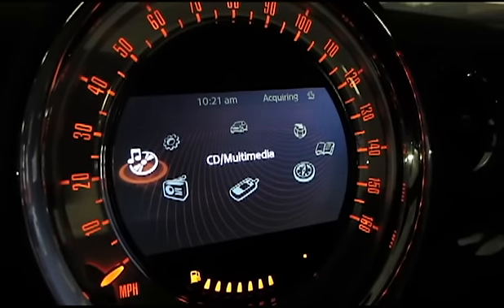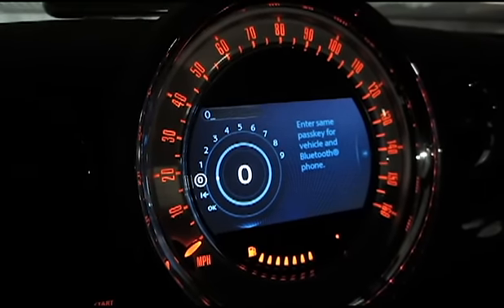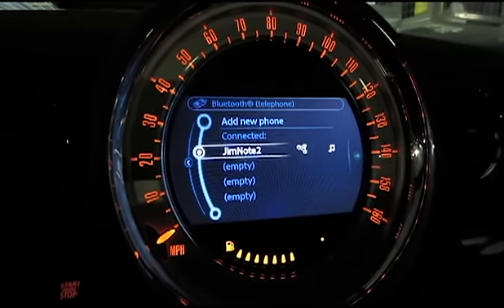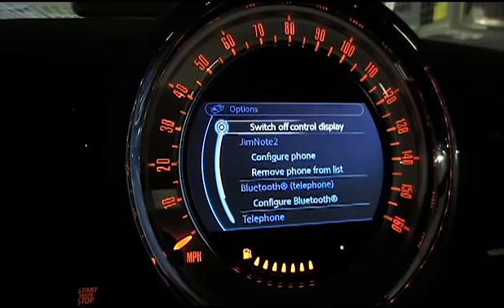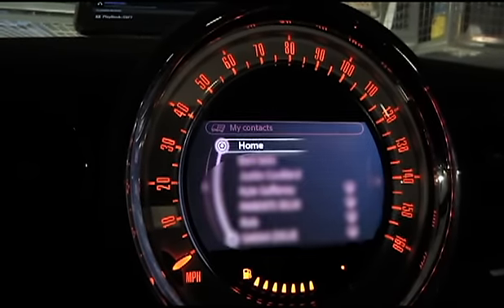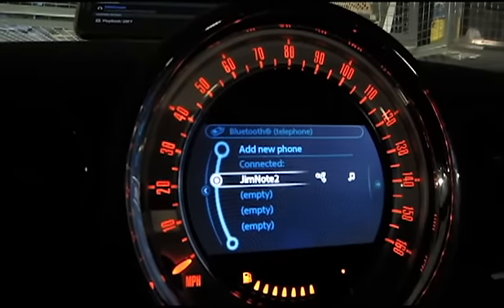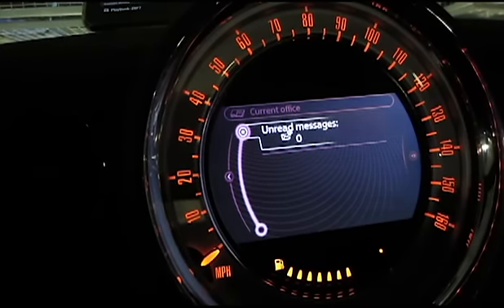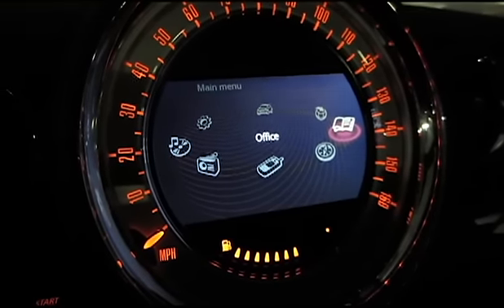Mini Connected - Pairing a Bluetooth Device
This video just shows how to pair a bluetooth phone to your mini connected system and also in turn enable the Office features.  Text message viewing seems to only work w/Android devices and not iOS.